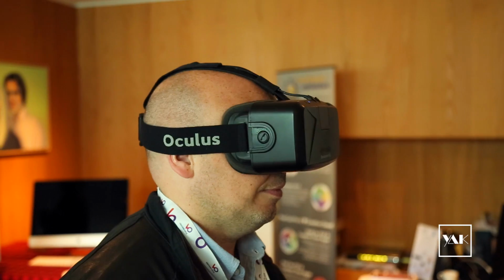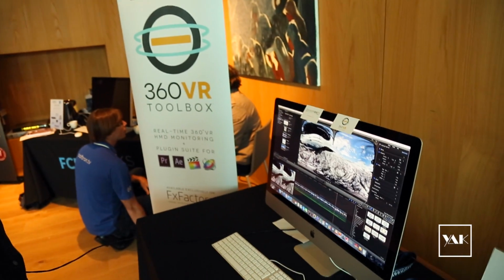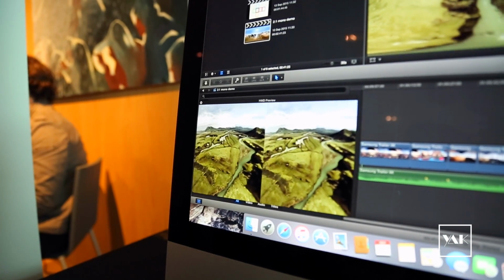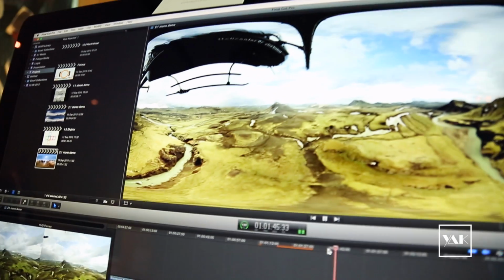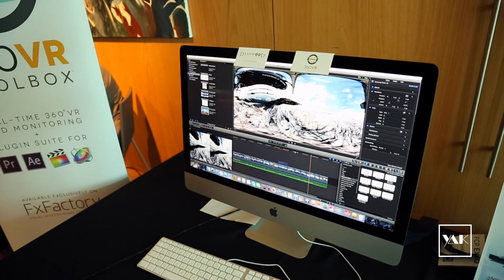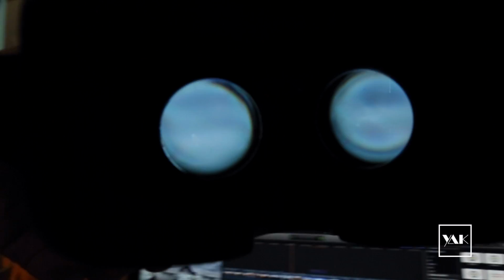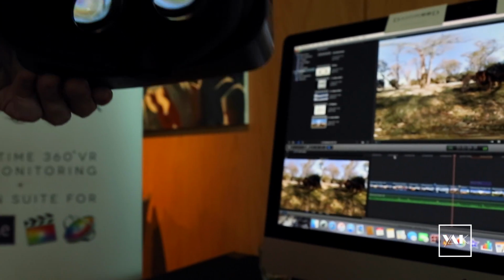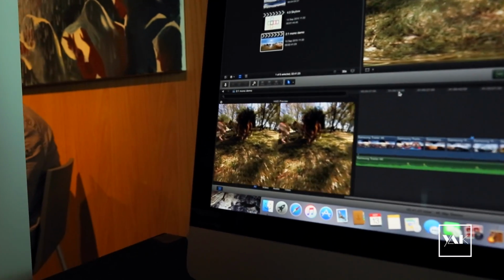IBC 2015: La VR dans FCPX avec 360VR TOOLBOX de Tim Dashwood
Tim Dashwood est connu pour ses nombreux plugins et utilitaires pour la stéréoscopie. Après plusieurs années de recherche, il vient de dévoiler une solution pour gérer les contenus panoramiques 360VR. 360VR Toolbox est un plugin pour la plateforme FX Factory et fonctionne donc avec FCPX, Motion 5, After Effects et Premiere Pro.
Ce plugin dispose de nombreux effets qui permettent d’ajuster l’orientation des 360VR, ainsi que l’ajout de texte ou de logo, l’application d’effet graphique au sein de votre 360VR. Si vous disposez d’un casque Occulus Rift DK2, vous pouvez alors visualisez votre film directement depuis votre application de montage ou d’effets.
Actuellement en phase Beta, 360VR Toolbox est tout de même disponible en version d’essais. Il suffit de vous rendre sur la page dédiée du plugin.